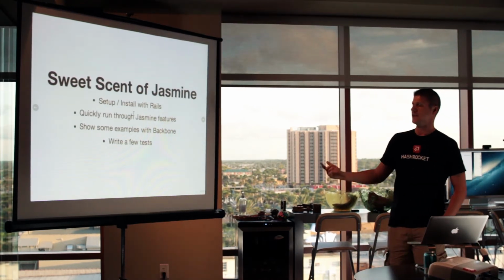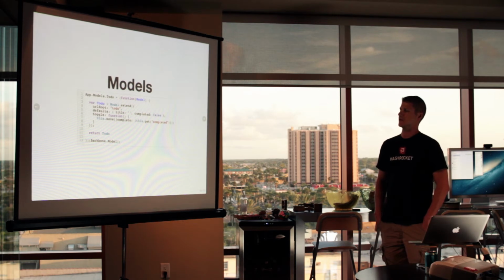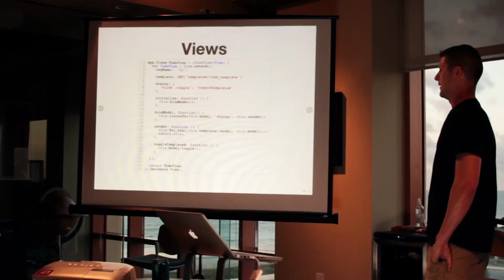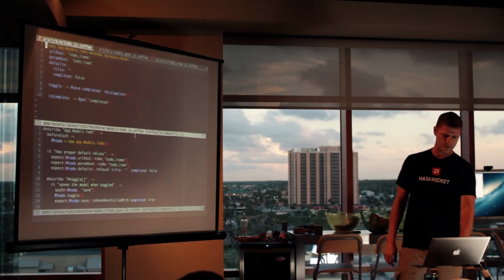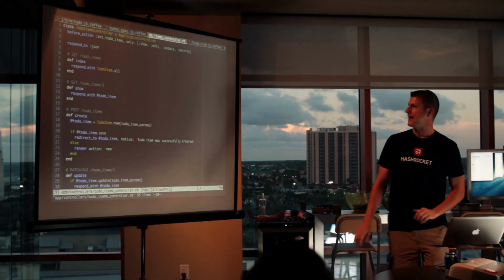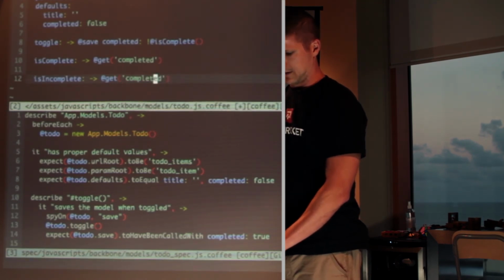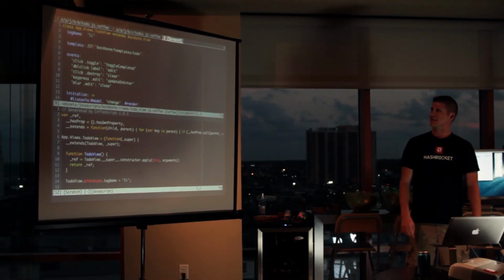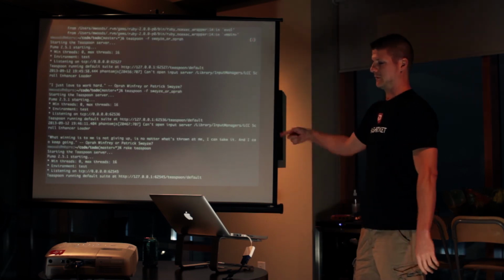Testing Javascript with Teaspoon and Jasmine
When Cucumber isn't enough to test your Javascript MVC framework, what are your options? Micah Woods talks through using Teaspoon with Jasmine to quickly apply test coverage for your Rails/Backbone.js application.